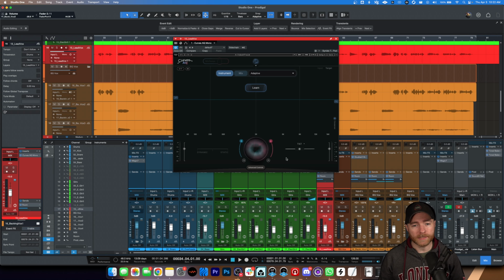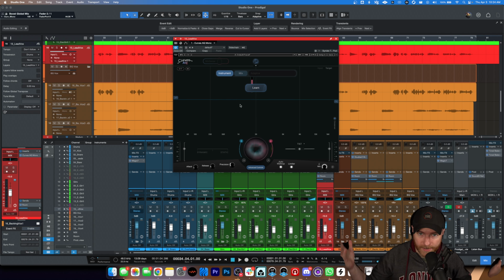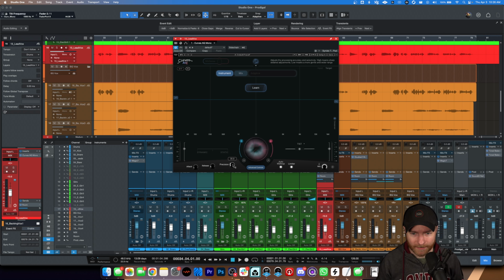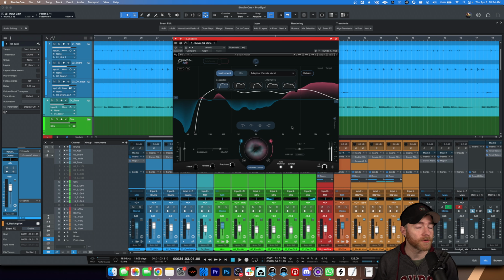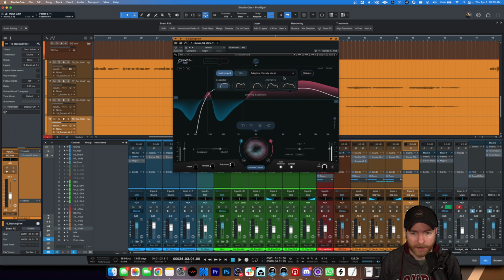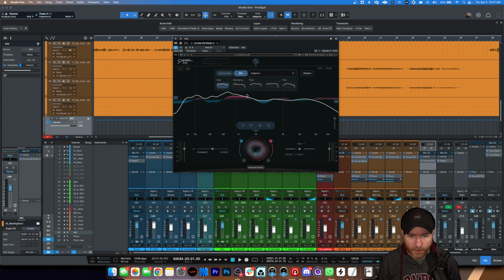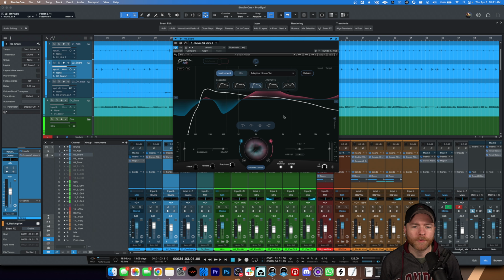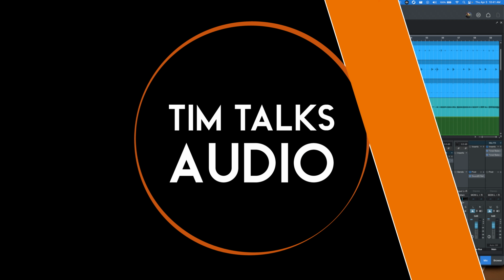Does Waves Curves AQ AI Plugin REALLY Change The Equalization Game?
We're back with Waves checking out the newest plugin in the Curves lineup, now taking on EQ!

With Waves Curves AQ, the plugin detects the source material, and suggests up to 5 different eq curves with both static and dynamic eq-ing involved!

How does this plugin stack up when given all of the eq responsibilities in a track? You tell me! I put the plugin on all my tracks including my mix bus!

Chapters:
00:00 Intro
00:43 Dive Into the DAW
00:54 Controls Overview
05:31 Audio Examples
09:41 Curves AQ on the Mix Bus
10:59 Selecting a Target Curve
15:00 Final Thoughts